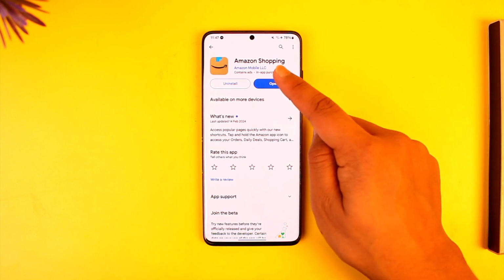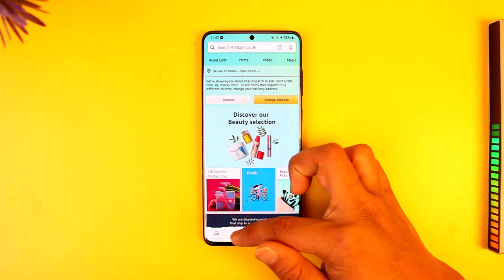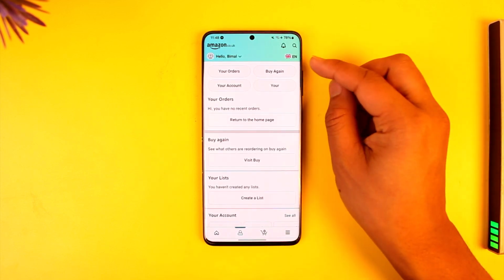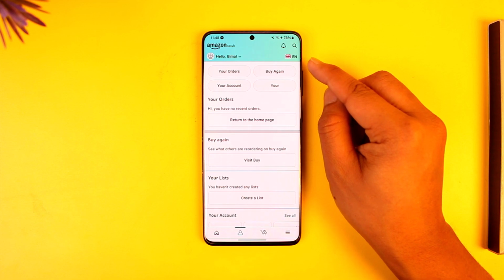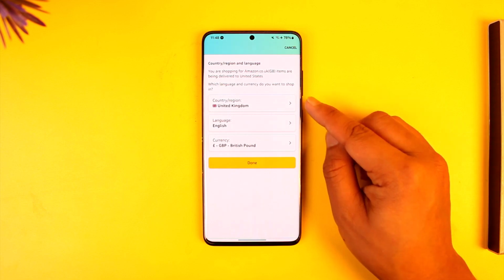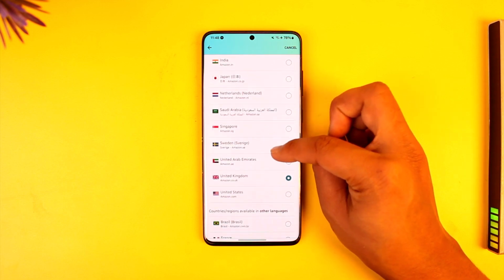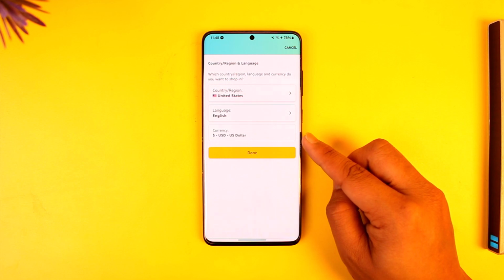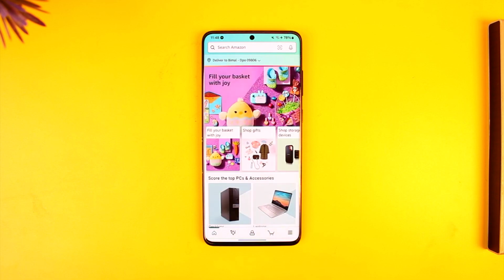How to Change Country Settings on Amazon !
In this tutorial video, I will quickly guide you on how you can change country settings on Amazon. So, make sure to watch this video till the end. We try to be responsive to as many questions as possible.

► Chapters:
0:00 Introduction
0:10 Change Country Settings
0:55 Conclusion